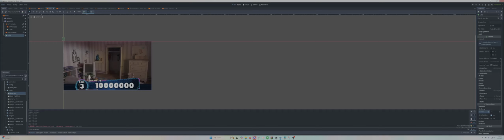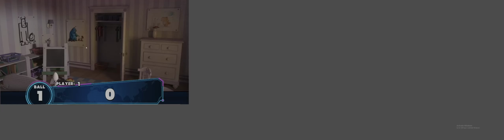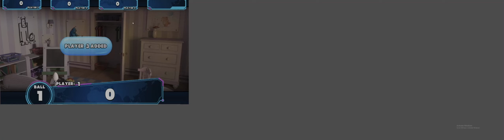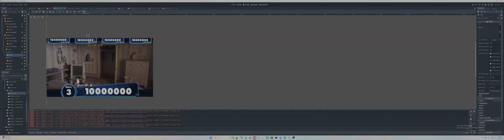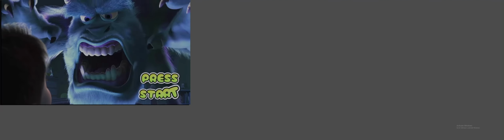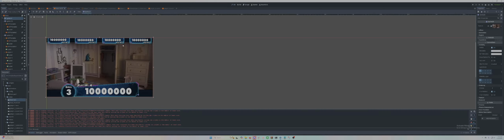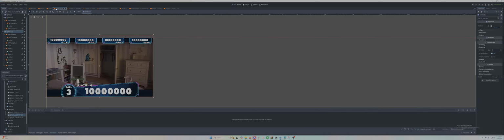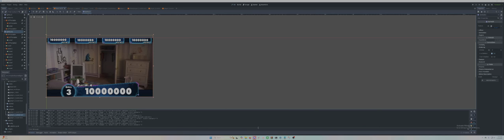Godot Tutorial - How to setup Base Mode GUI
Quick video explaining some of the way to setup Godot Base slide (or multiplayer if different). I missed some items to explain in video. for the Sprite2D, you would use a png image that matches the size of your screen (mine is 1920x1080). I build my GUI in Photoshop and then add the text using MPF variables.